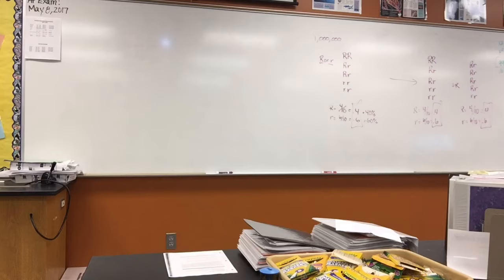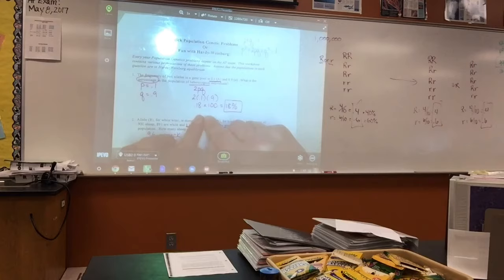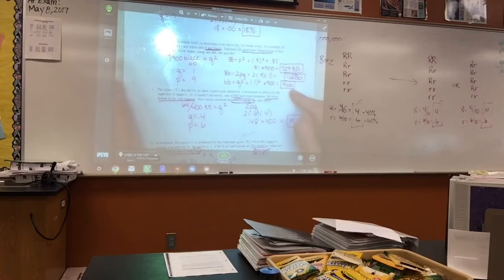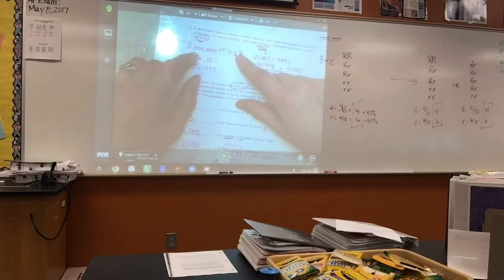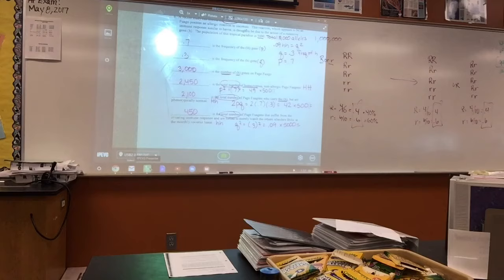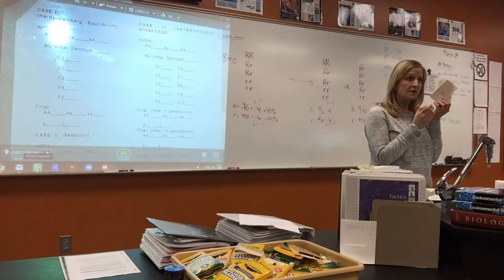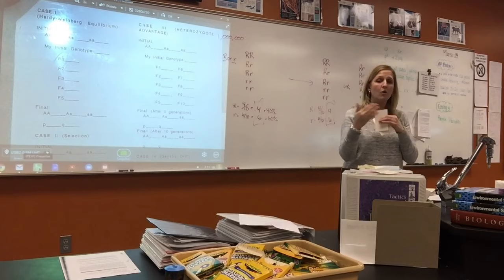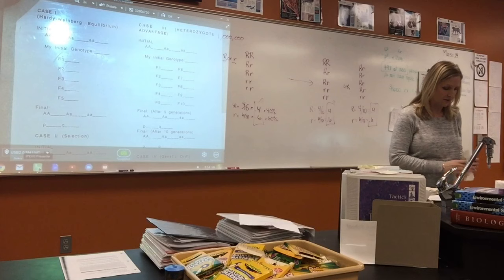Ch 23 Hardy Weinberg answers and Intro to Grebe activity (in class)